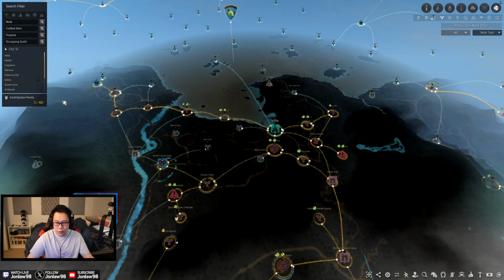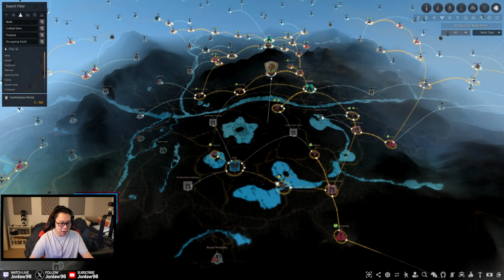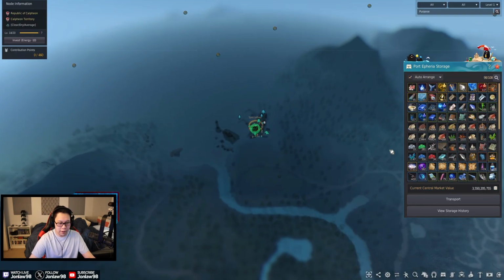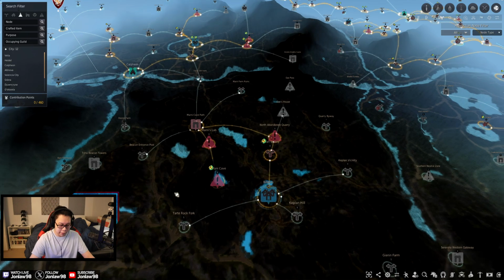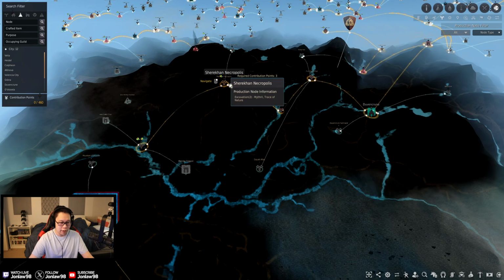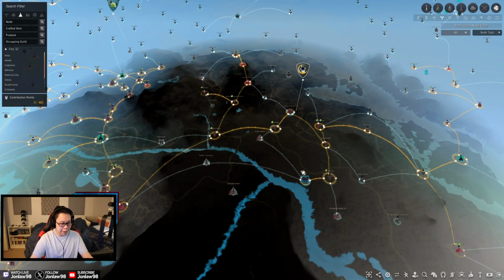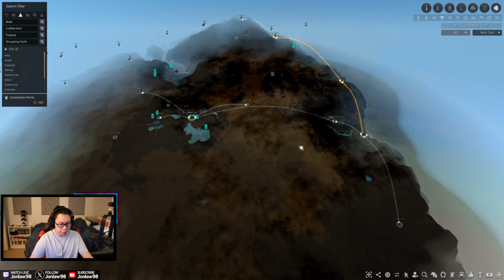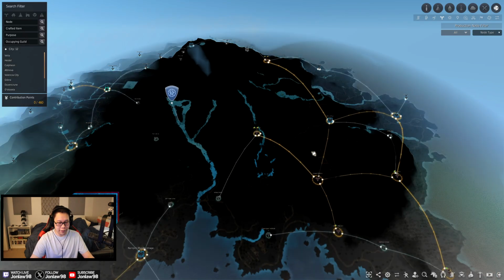My FULL Node & Workers Set Up for Silver with Beginner Friendly Tips | Black Desert (April 2025)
Here is my Full updated Node and Workers Set up (460 Contribution Points) with tips on investing in some of the highest nodes for silver! April 2025 Edition Guide by Jonlaw.

▶ Black Desert Adventure in 2025

*TIMESTAMPS*
0:00 - Intro
1:20 - Balenos (Velia, Olivia and Western Guard Camp)
4:48 - Serendia (Heidel and Glish)
7:27 - Calpheon (Calpheon, Keplan, Port Epheria and Trent)
12:00 - Kamasylvia (Grana and Old Wisdom Tree)
14:07 - O'draxxia
15:52 - Drieghan (Duvencrune)
17:12 - Mountain of Eternal Winter (Eilton)
18:28 - Mediah (Tarif, Altinova and Sand Grain Bazaar)
20:35 - Valencia (Arehaza)
21:45 - Margoria / Ocean Nodes for Carrack Crafting
22:40 - Land of the Morning Light

My Black Desert Gameplay videos on PC includes Reviews, Story Quests, How To Guides for beginners, returning and veteran players on Life Skills, Gear Enhancing, the best Weapons and Armors, PvE Bosses, Best Classes for Awakening and Succession in 2025 with commentary by Jonlaw.

Black Desert (BDO) is an open-world, action MMORPG. Experience intense, action-packed combat, battle massive world bosses, fight alongside friends to siege and conquer castles, and train in professions such as fishing, trading, crafting, cooking, and more!